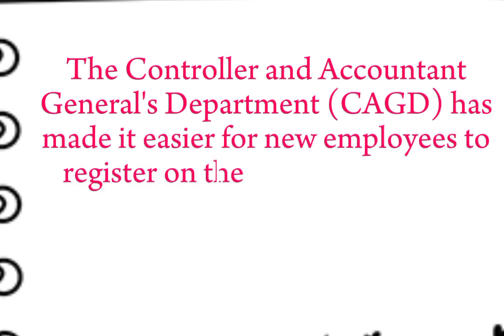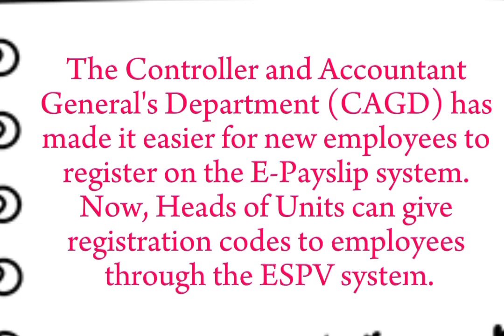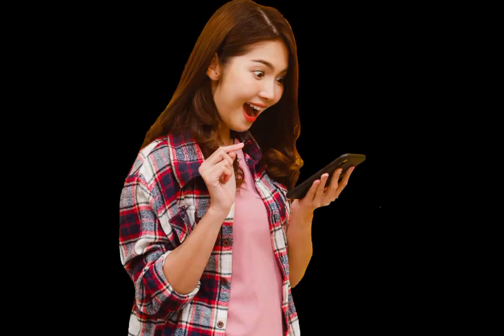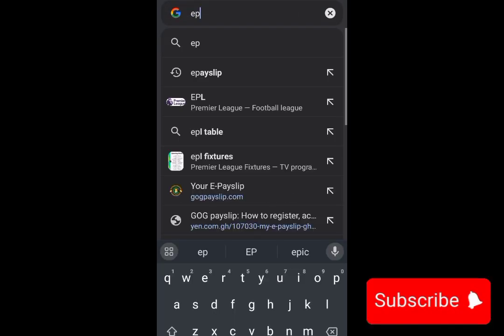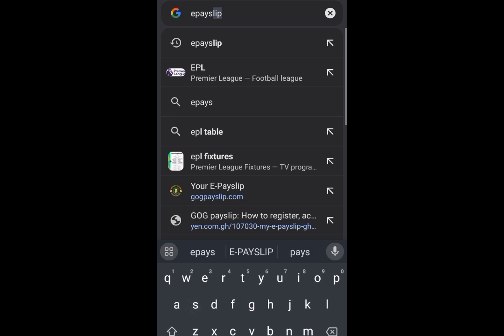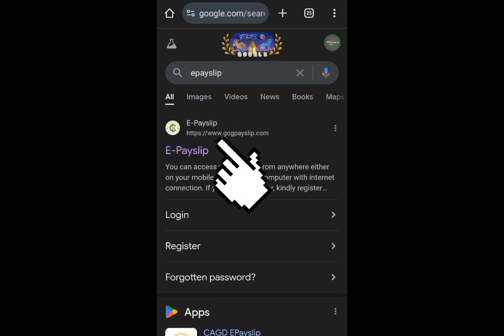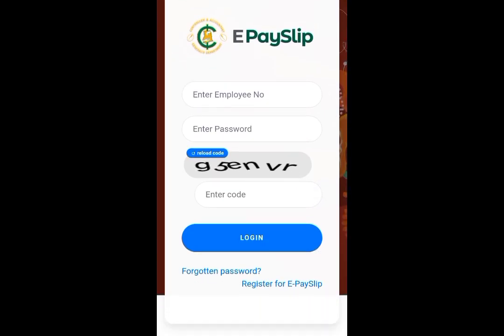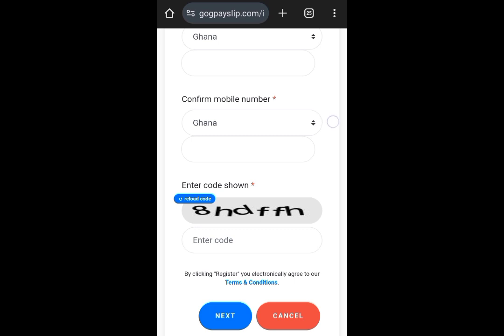E-PAYSLIP Registration// E-PAYSLIP// GES #1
E-Payslip Registration

The Controller and Accountant General's Department (CAGD) has made it easier for new employees to register on the E-Payslip system. Now, Heads of Units can give registration codes to employees through the ESPV system.

How to get a registration code:

1. Ask your Head of Unit (the person who validates your ESPV) for an E-Payslip registration code.
2. They will log in to the ESPV system with their username and password to generate a new code. The code will appear with your name and unit.
3. Get the code to register on the E-Payslip system

Note:
- Codes are free and should not be sold.
- All generated codes are tracked to the person who created them.